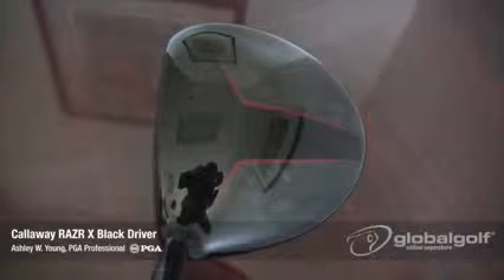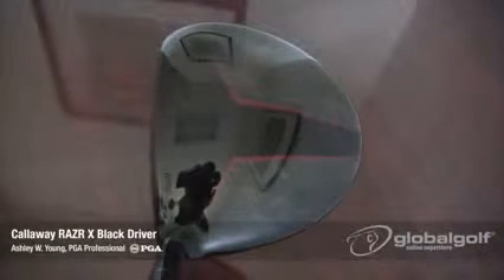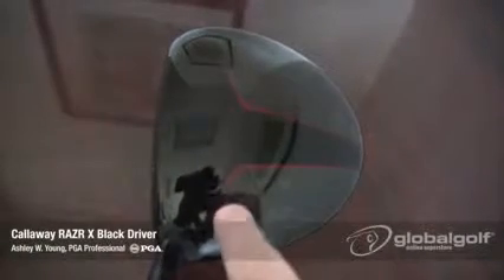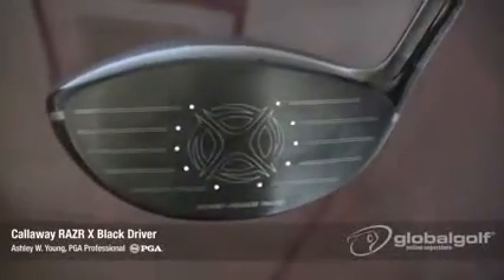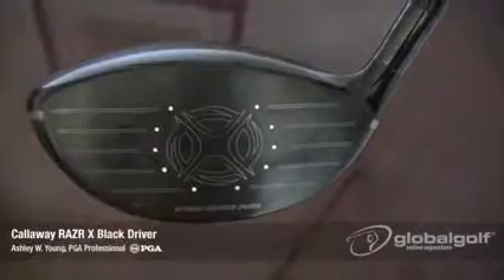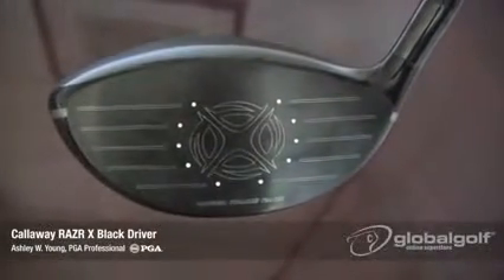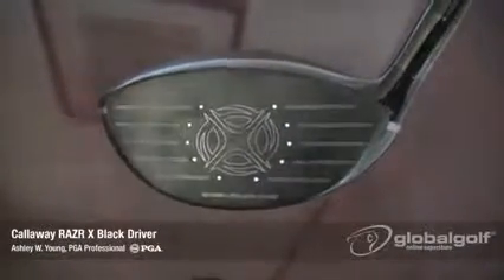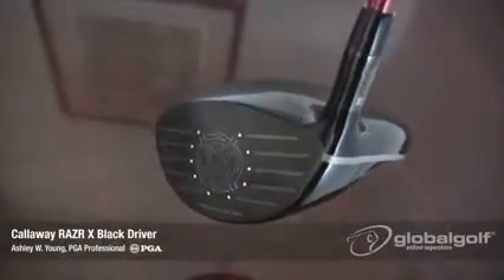Callaway RAZR X Driver Review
PING G15 Driver